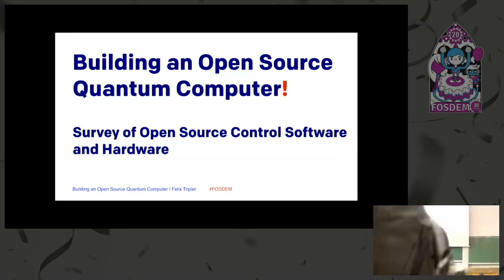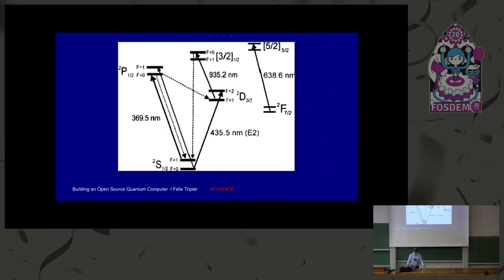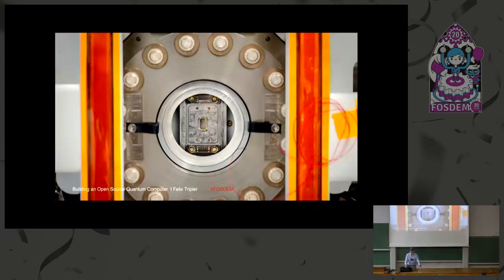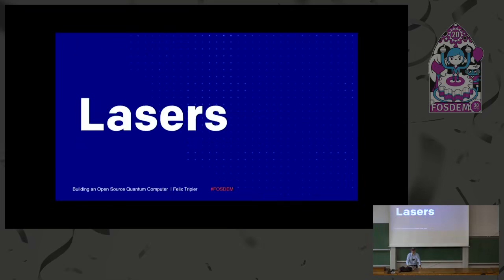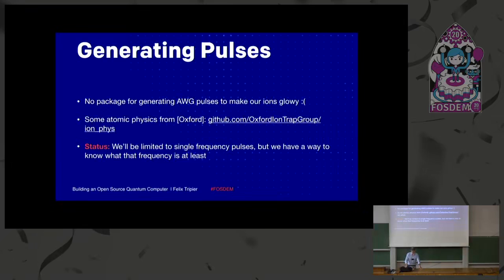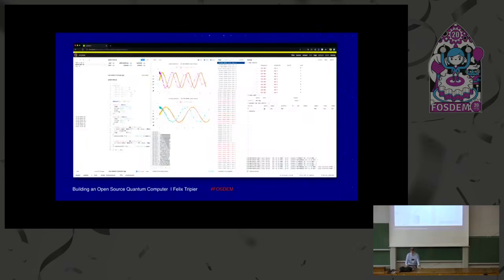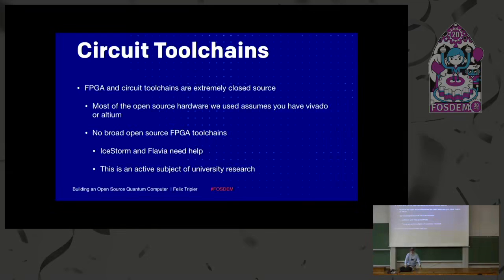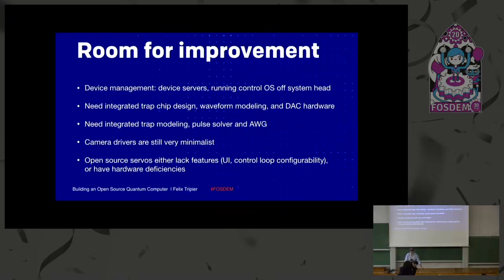Quantum computing hardware and control systems